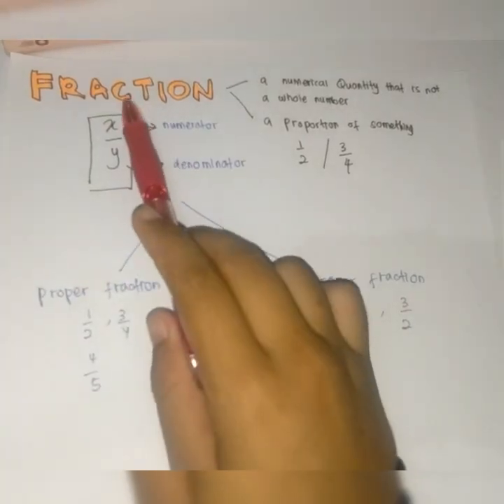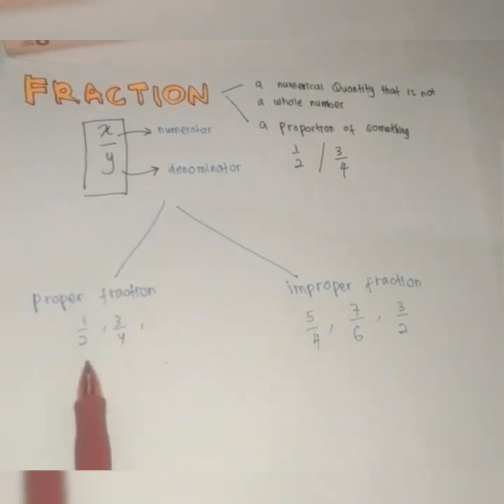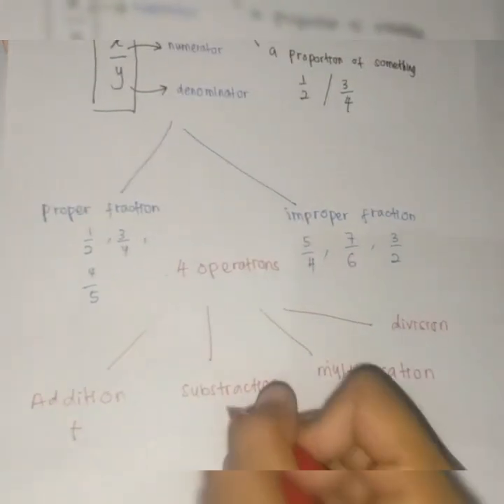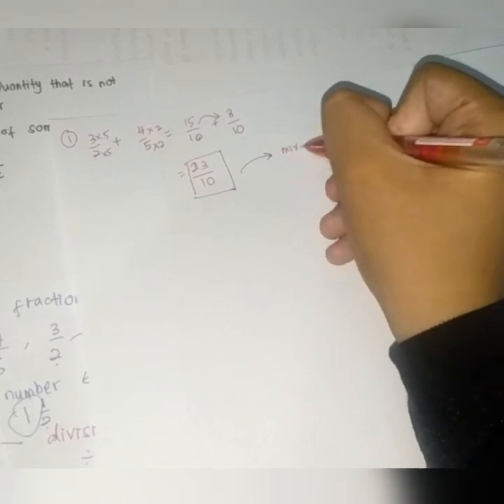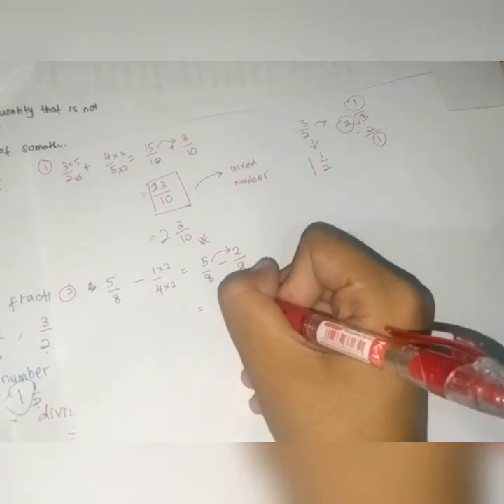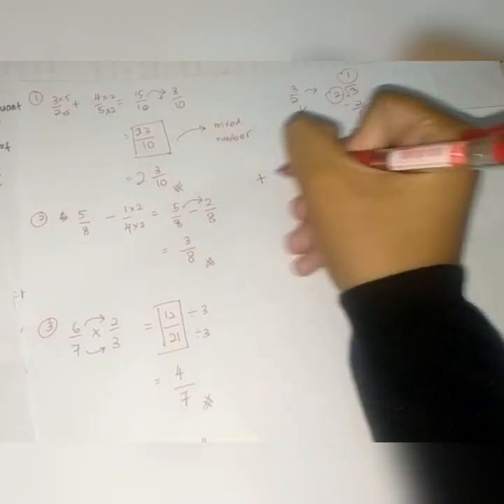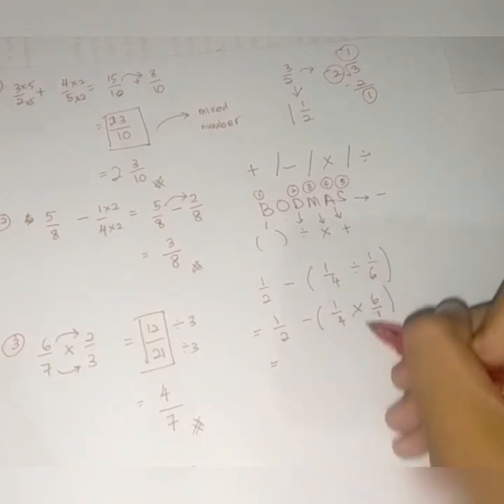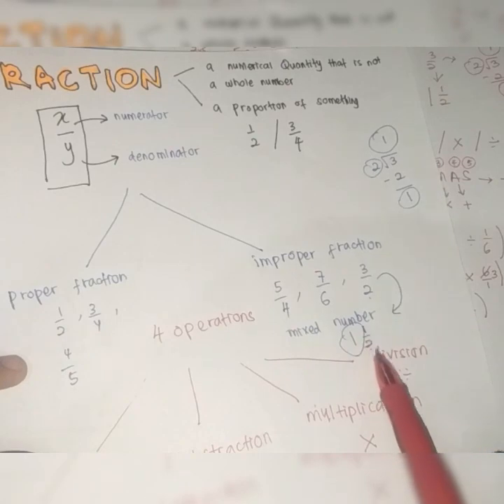What is Fraction?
Assignment for English subject.

Mathematics Education Course
Faculty of Teacher Training and Education
Universitas Maritim Raja Ali Haji ( UMRAH)
Tanjung Pinang,  Kepri, Indonesia.